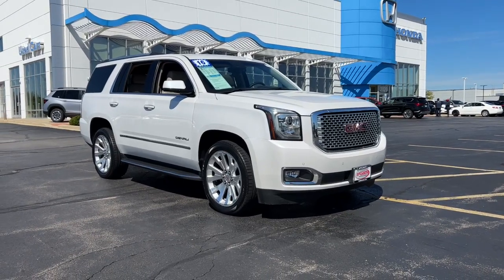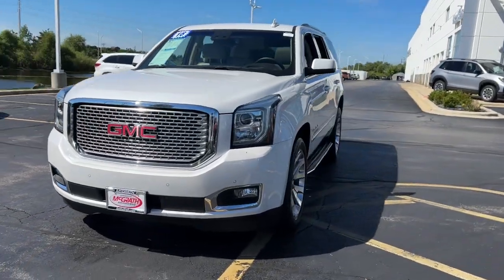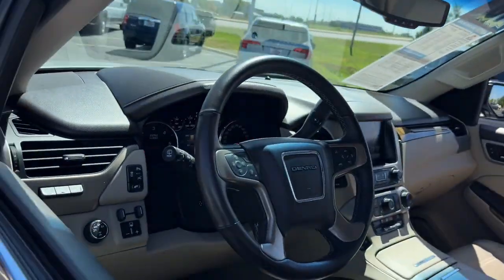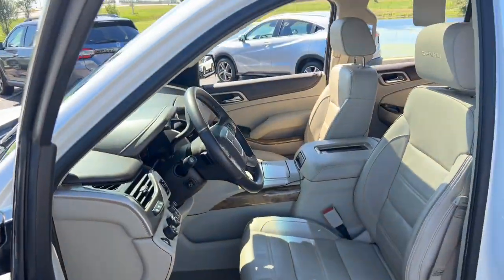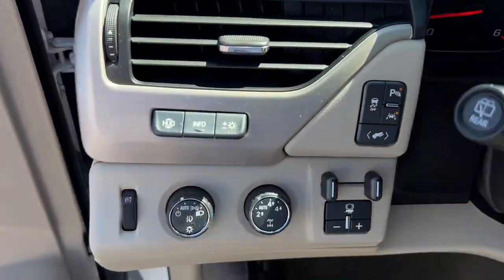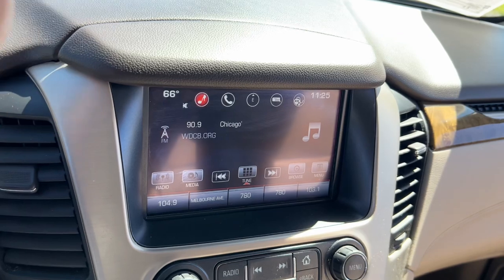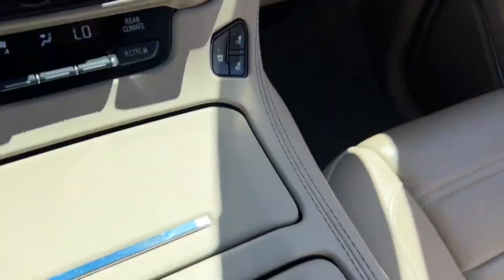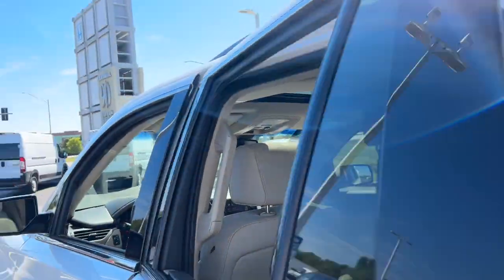2016 GMC Yukon Denali Elgin, Schaumburg, Barlett, Barrington, Hoffman Estate IL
Pre-Owned 2016 GMC Yukon Denali available at McGrath Honda Elgin located in 2020 Randall Rd., Elgin, IL, 60123.

Looking for your dream car? It could be the  2016  GMC Yukon.  Enjoy a view of this sleekly styled GMC Yukon, the large SUV that prioritizes passenger comfort and security while providing the brawn for heavy towing. These are just some of the great options this vehicle comes with: Head-Up Display, Intelligent Auto on/off High Beams, Pre-Collision System, Lane Departure Warning, Heated Driver Seat, Sun/Moonroof, Keyless Entry, Power Liftgate, Four Wheel Drive, Heated Mirrors. Spacious comfort blends with serious capability in this remarkable Yukon. See for yourself when you take it out for a test drive. Our professional staff looks forward to giving you excellent service!